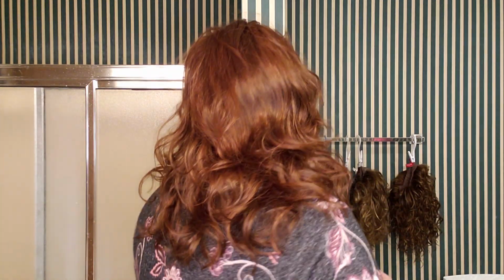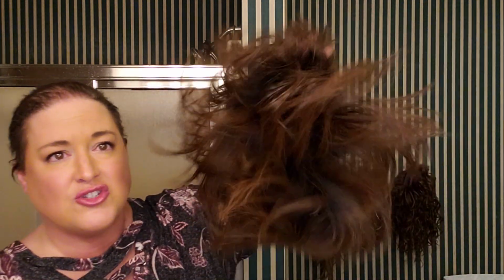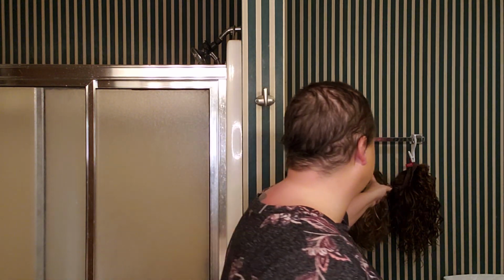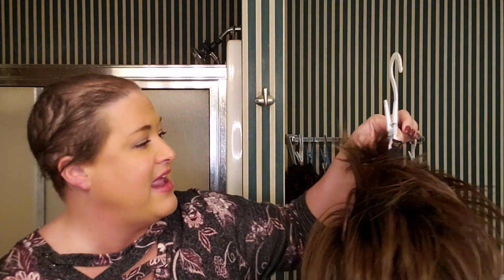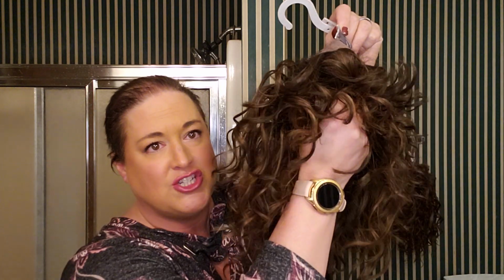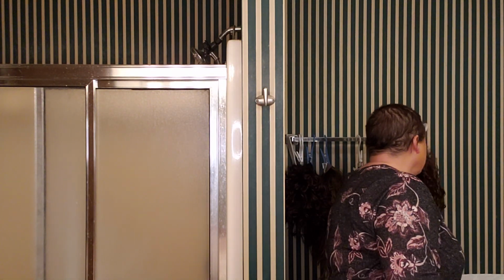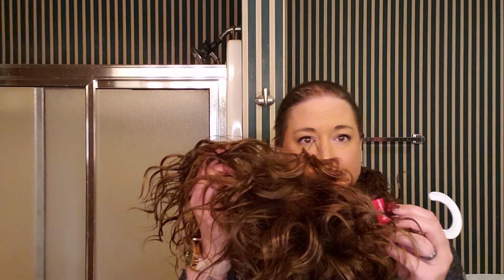For my brand new wig sisters, especially Laura C, what to do with a brand new wig out of the box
I am wearing Henry Margu Harper in the color 33H at the start of the video.
The other wigs I show are Belle Tress Bellissima in the the color Chocolate with Caramel and Girl Mono in Chocolate Rooted.

My wig sister Laura C messaged me earlier this weekend because she just got a brand new Jamison and wasn't sure what to do- could she undo the crisscross part?  Should she shake it out?  Oh my gosh did her questions bring back a flood of memories about how difficult it was at the beginning of my own journey.  Her questions inspired me to make this very impromptu video that will hopefully help a little bit in that moment when you get the wig out of the box and are not sure what to do next.

I know how hard it is when you first start wearing wigs- EVERYTHING about wigs is so hard in the beginning.  I hope to be able to help with all the hard things one video at a time.  Love you girls.